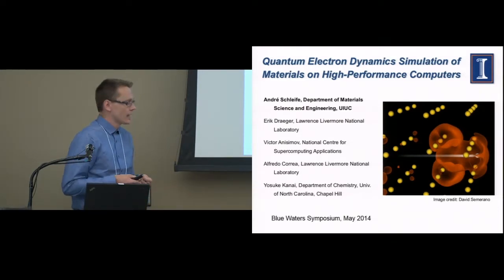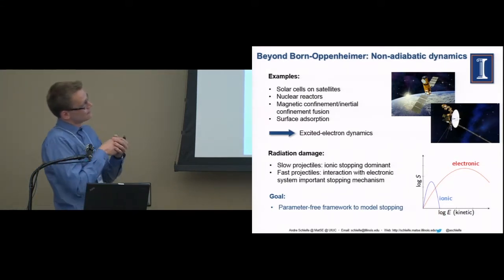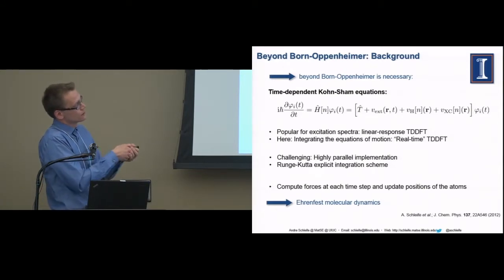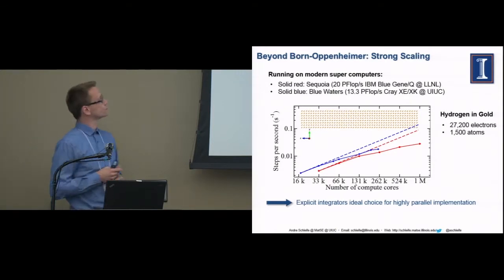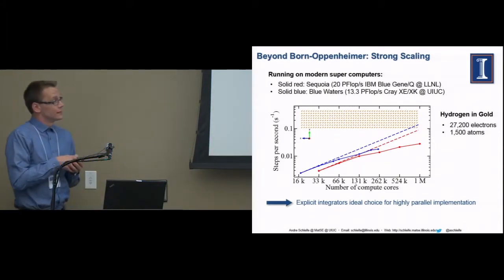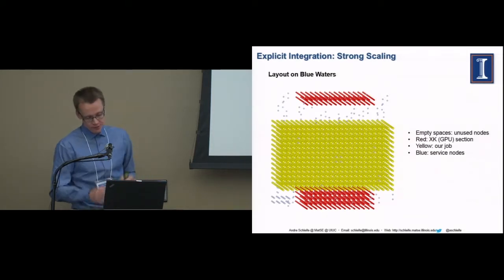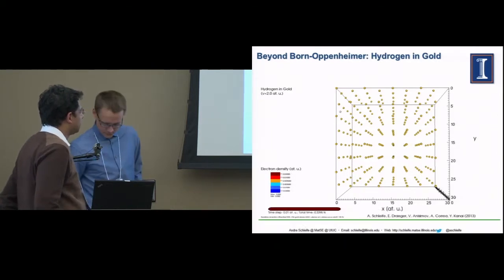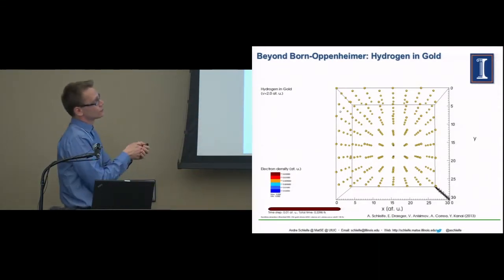Quantum Electron Dynamics Simulation of Materials on High-Performance Computers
Blue Waters Symposium presentation:

Project PI: Andre Schleife, University of Illinois at Urbana-Champaign